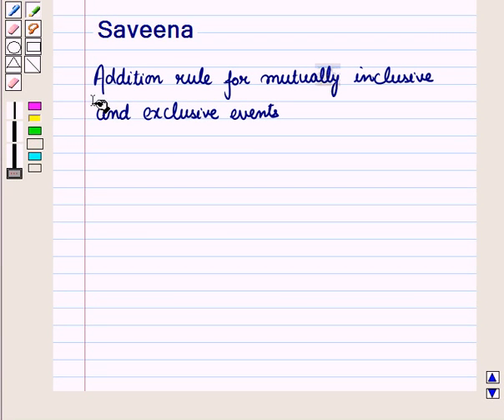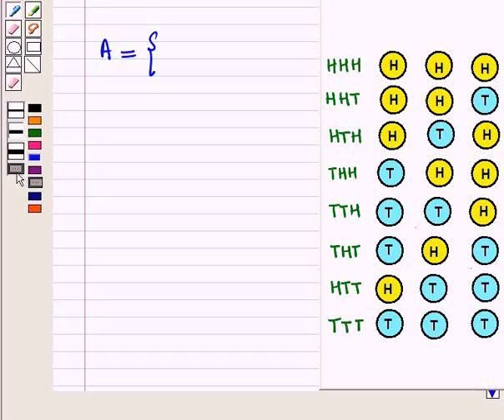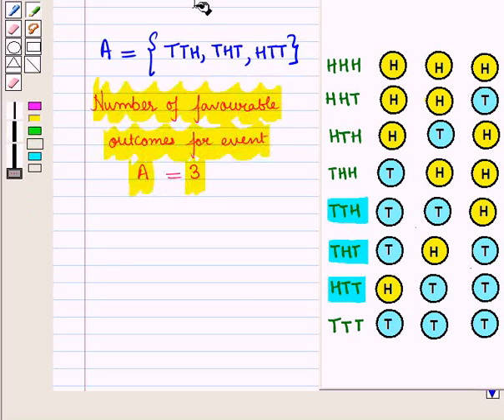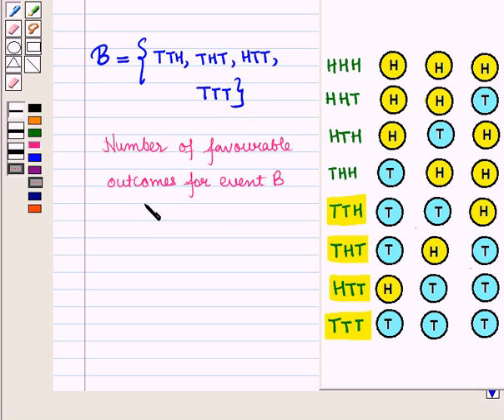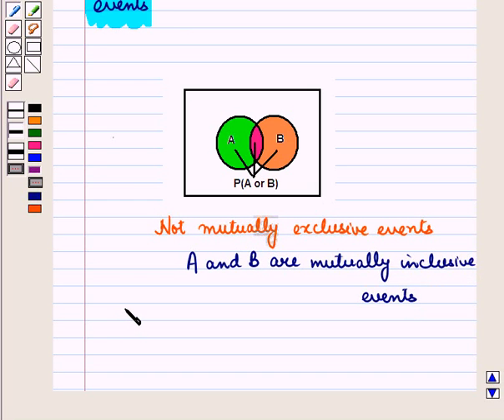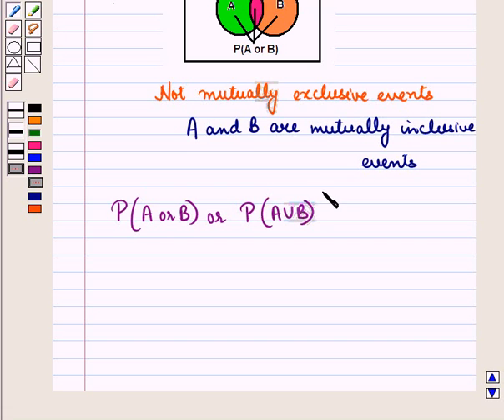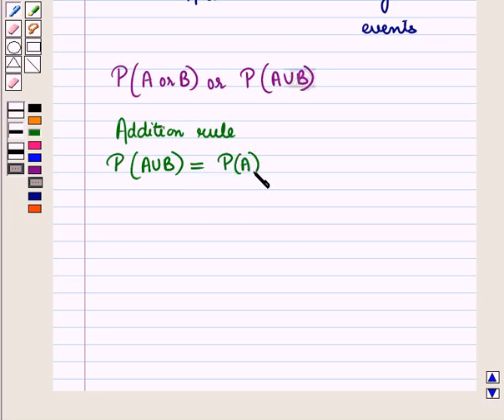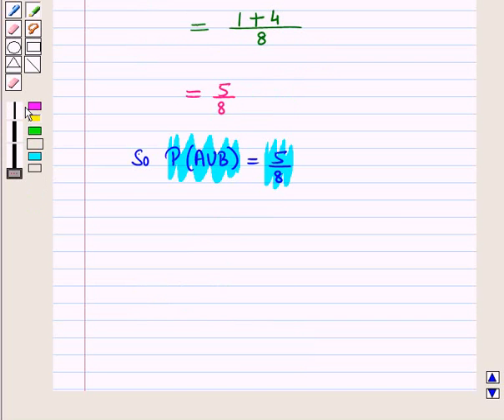Maths 10 CC PROBII KC5